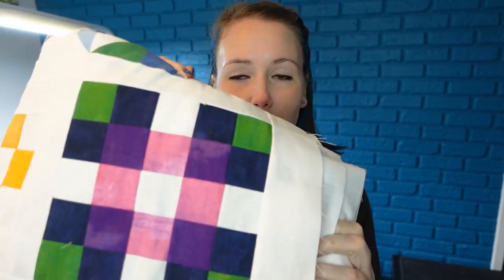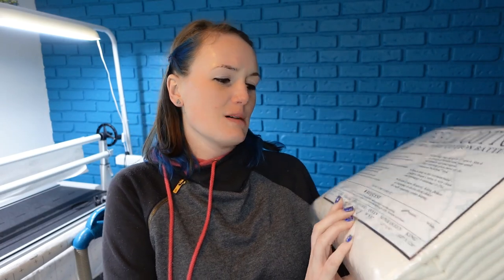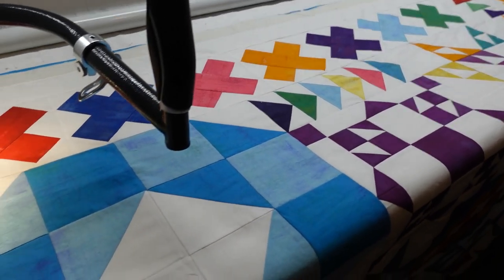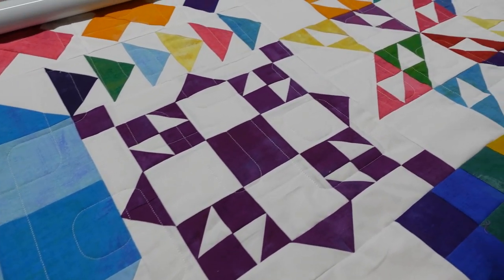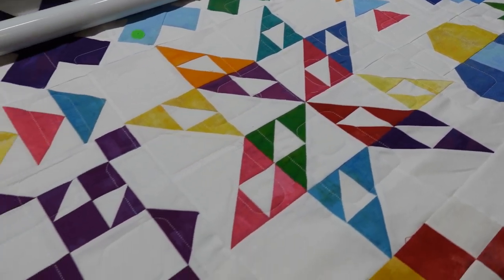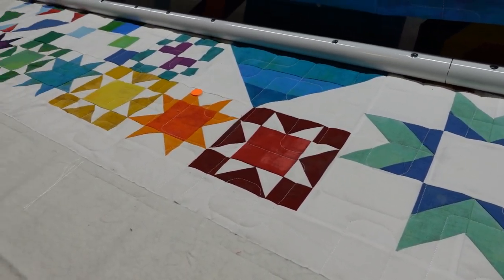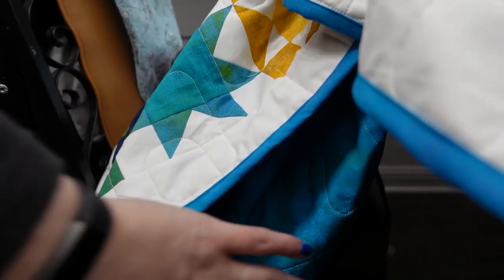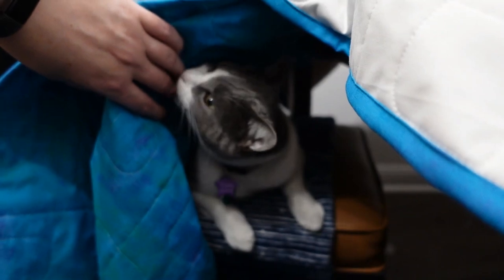2022 Quilts - Quilt Bee Quilting, Binding & Reveal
It's done!
However many months later, I managed to pull through and get this beast done on time and NOT remain a WIP rolling in to 2023.
I don't think this made a very big dent in my Grunge Stash, but maybe it will at least help me sort them in to smaller containers instead of the one giant mess of a bin that they are currently in.

But that sounds like an organization job for 2023 Emily.  She's not here yet.